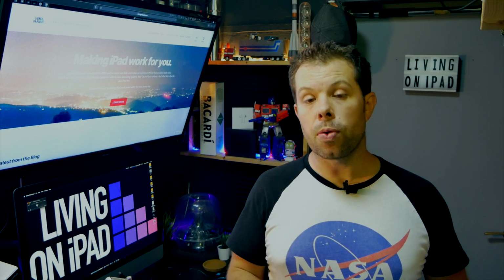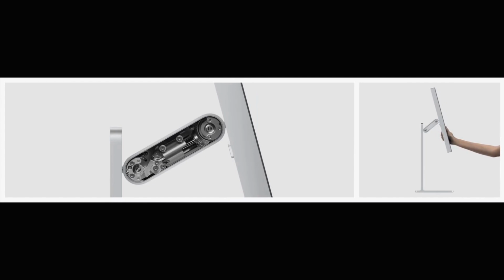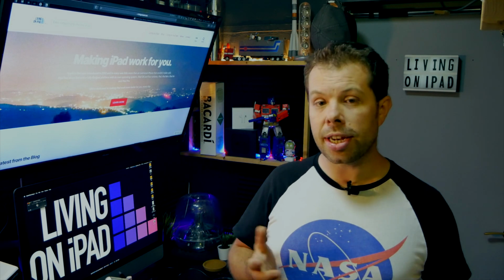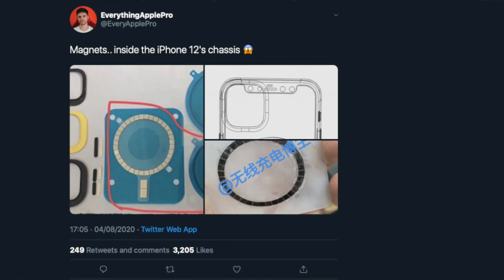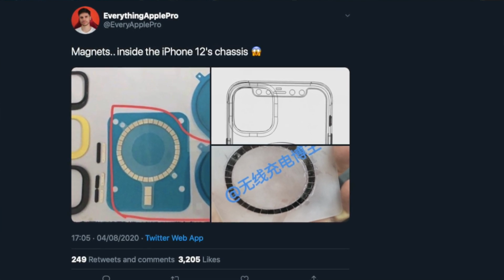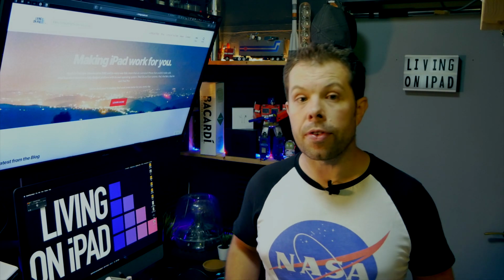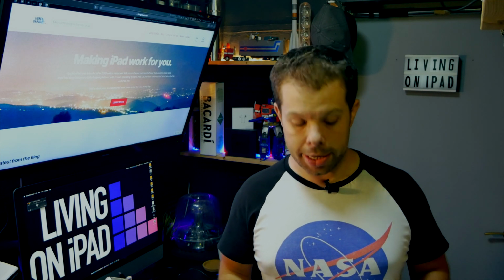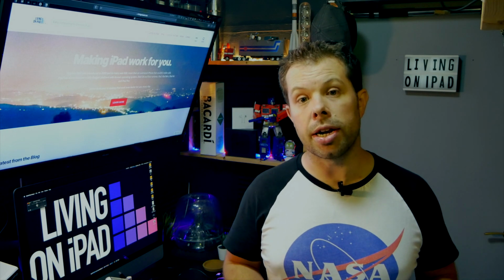Apple Silicon iMac 24 inch Predictions (& Wishlist!) Touch Display, Wireless Charging, MiniLED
The current iMac design was introduced way back in 2012, and rumours suggest a 24” design refresh in the very near future. I’ll break down why an Apple Silicon iMac will revolutionise computers, as well as the main features I think we can expect from the New 2020 iMac.

I’m David from Living on iPad and I simplify the Apple ecosystem so it just works for you.

What I expect from the iMac with Apple Silicon:
Wireless Charging and NFC Connect
FaceID Unlock and User Switching.
Apple Pencil & Touch Support